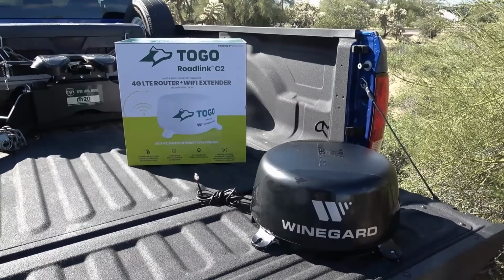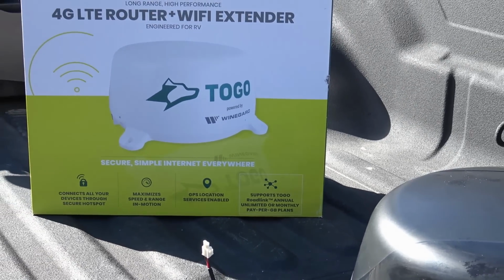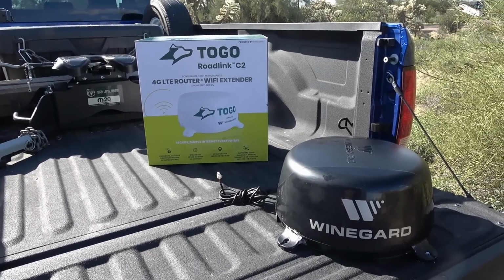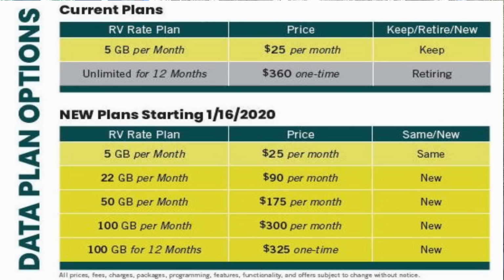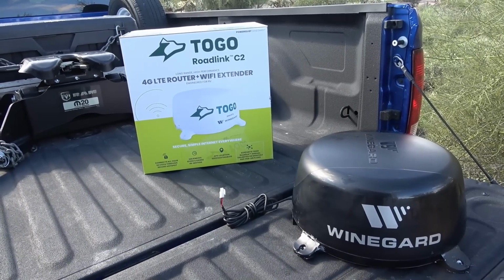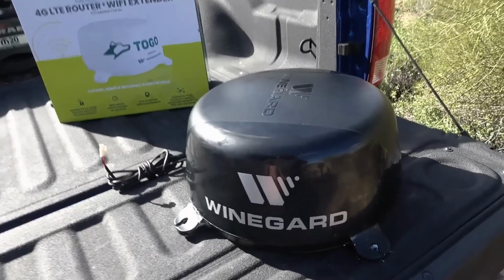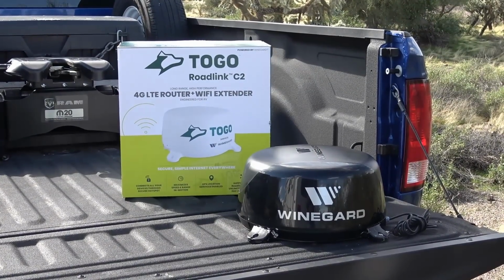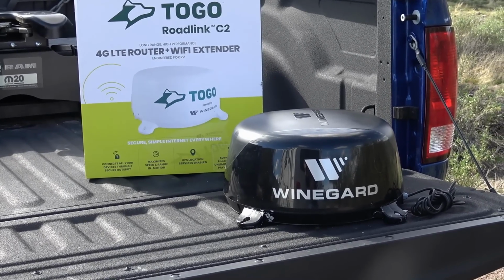*Update* TOGO RV - AT&T Unlimited Plan being Retired (Jan 15th 2020)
*UPDATE* The AT&T $360 a year unlimited data plan for the TOGO RV WiFi Extender + 4G LTE router is going away. It will be retired as of January 15th, 2020.

About a month ago I replaced my existing Winegard Connect 2 with the TOGO RV version mainly to get ahold of the unlimited AT&T plan. It has worked well for us and we used 72 GB the first month. We were able to stream TV and movies and watch YouTube as much as we wanted to.

So, I'm bummed out to see it go. I'm also sorry to anyone who purchased based on the information in my initial installation video.

They are replacing the plan with several other data plans that are nowhere near as good. However, Winegard says they will unlock the TOGO RV device so customers can use sim cards and plans from other carriers.

Because of this sudden change, I'm going to hold off on the final review to see how things shake out. But at this point it looks like buyer beware, this can change at any time.

Product Links:

TOGO RV on Amazon